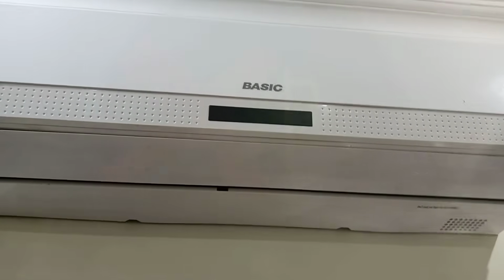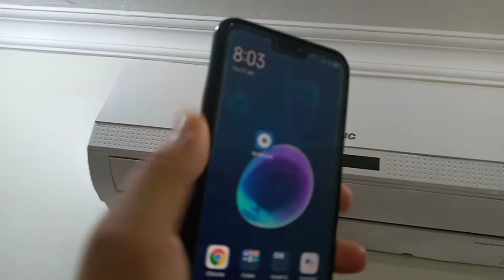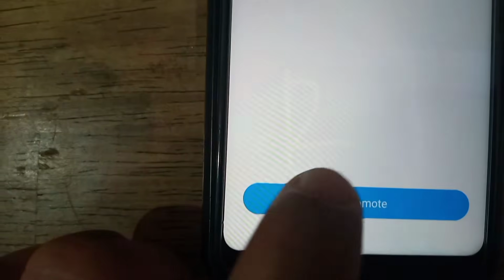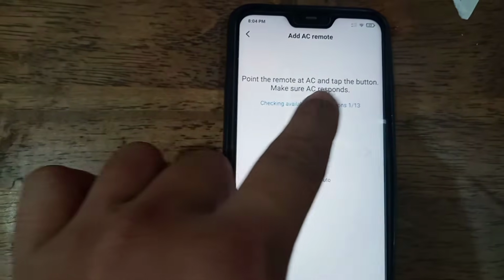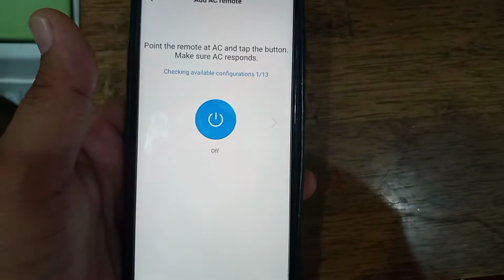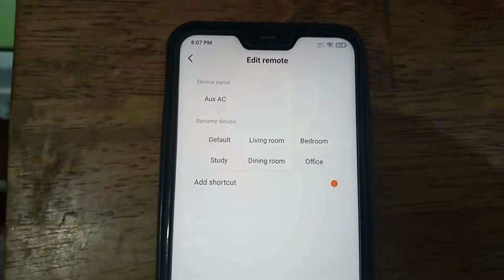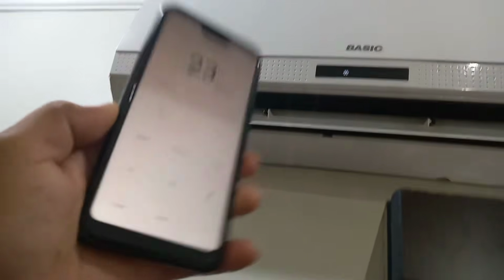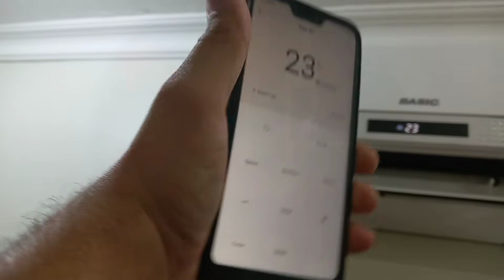How to Control AC with Mobile Phone | Use AC Without Remote | Mi AC Remote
In this video, I am gonna show you how you can operate your air conditioner if you do not have a remote control.

how to use ac remote control,
how to operate ac with mobile,
how to control ac with android,
how to control LG ac with android,
how to control Samsung ac with android,
how to control ac with android mobile,
remote control for ac android,
how to operate ac without remote,
air conditioner remote control app,
best ac remote app,
how to control ac with android phone,
ac remote control app for android,
ac remote app without wifi,
mobile remote control ac,
universal remote controller,